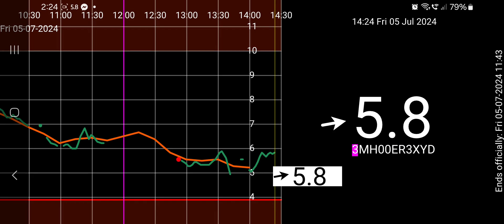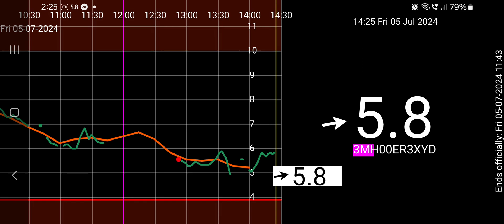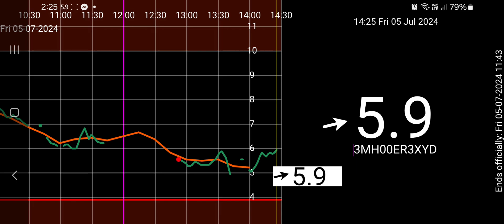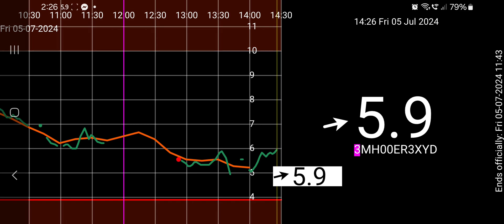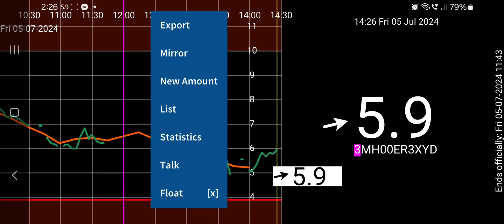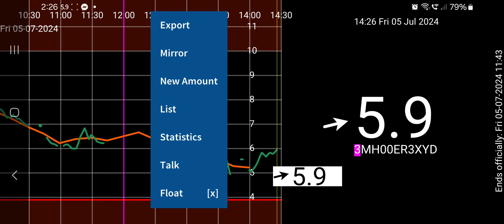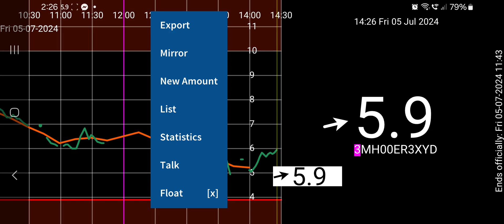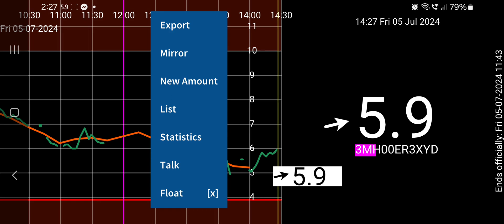Juggluco CGM diabetes app for Libre 2